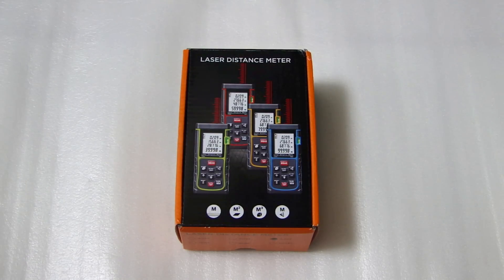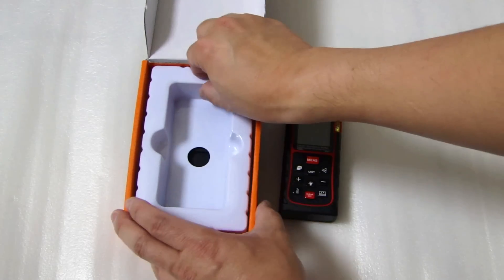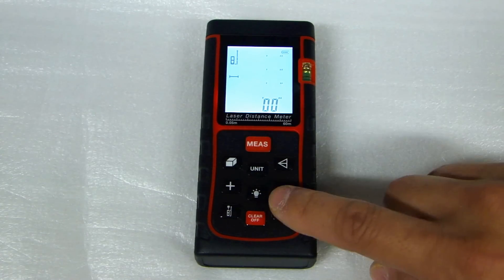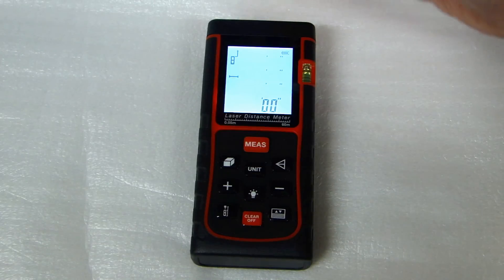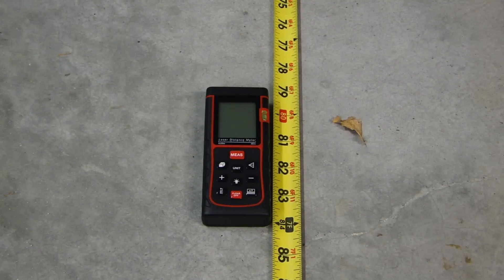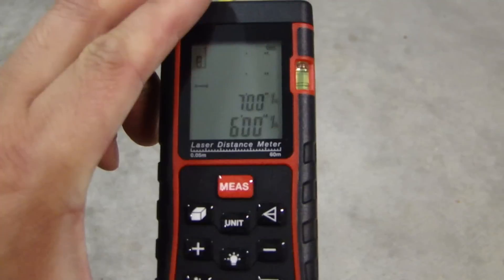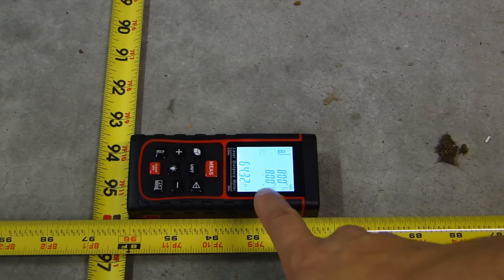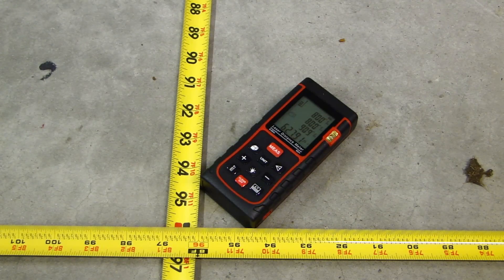Laser Measurement Tool Review - Measures Length / Area / Volume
NEW Tacklife HD40 Classic Laser Measure (40 Meters)

NEW Tacklife HD60 Classic Laser Measure (60 Meters)